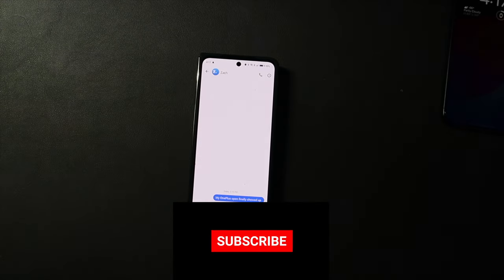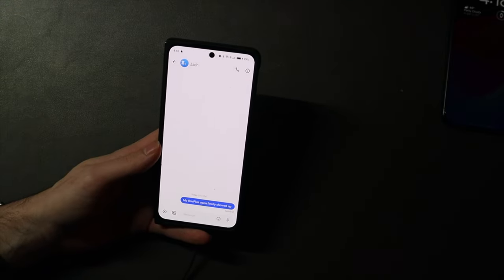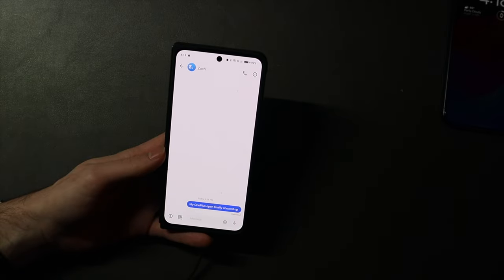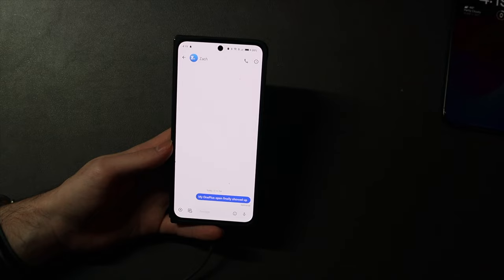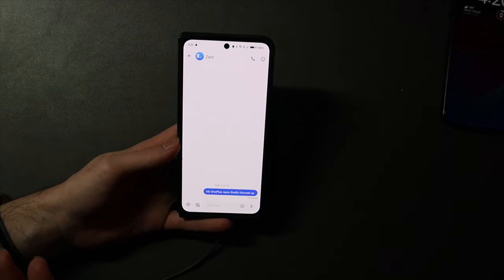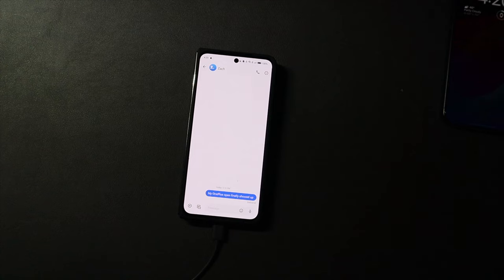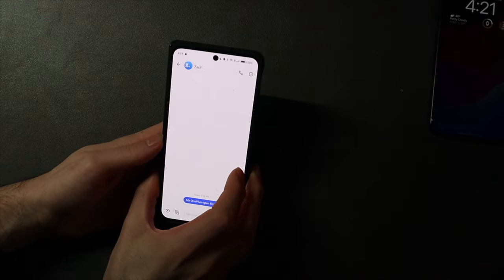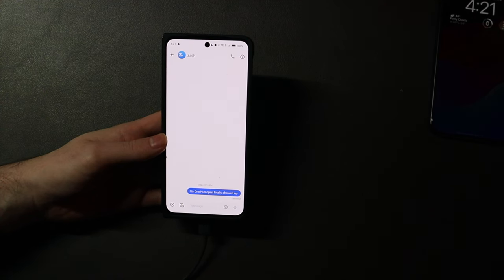Beeper Mini Is Back! How Long Until Apple Blocks iMessage On Android Again?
Socials:
X/Instagram @TechoutonYT

My Gear:
14 Inch M1 MacBook Pro